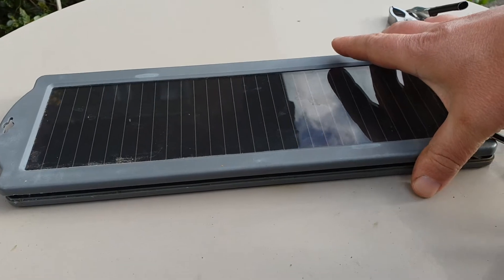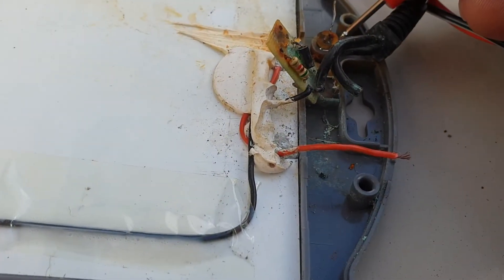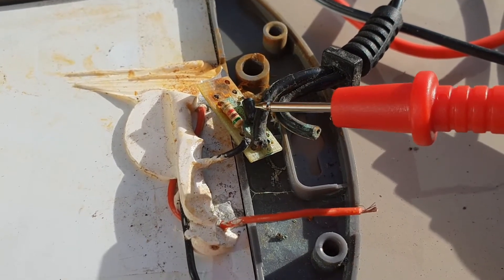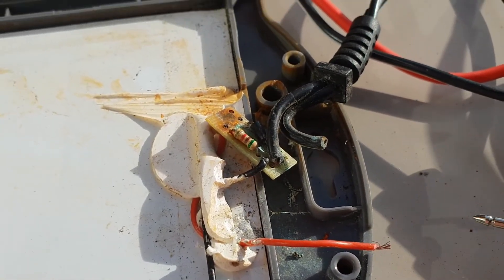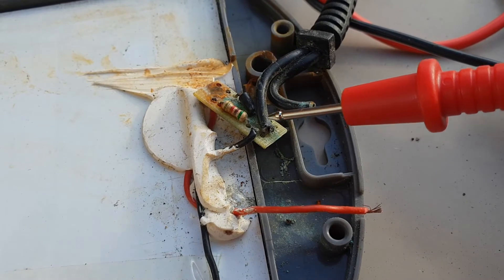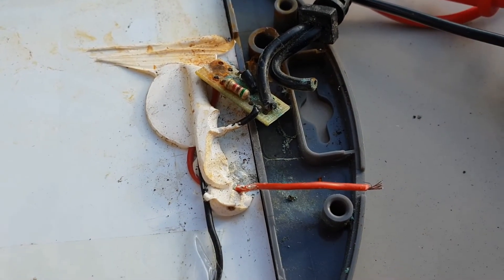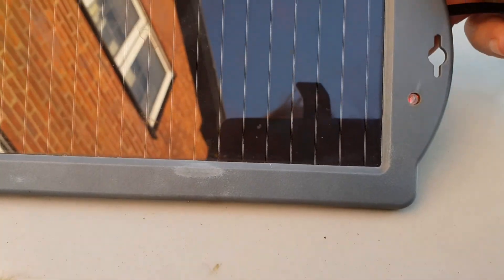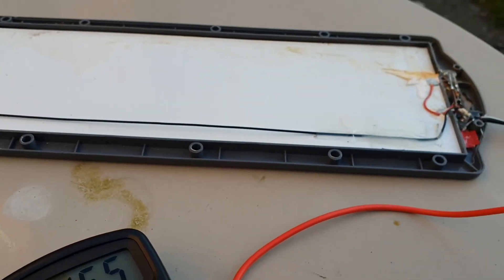How to fix a Solar Battery Charger circuit for a car, motorbike or motor-home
I was about to throw this out, but being a hoarder, I just couldn't , so a video showing you how to repair a simple solar batter charger and an explanation of the the circuit.